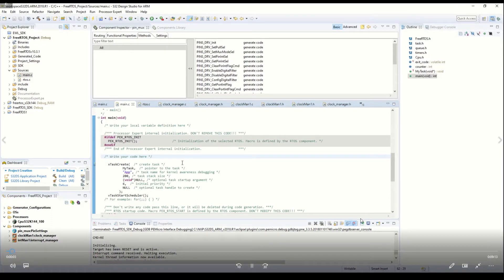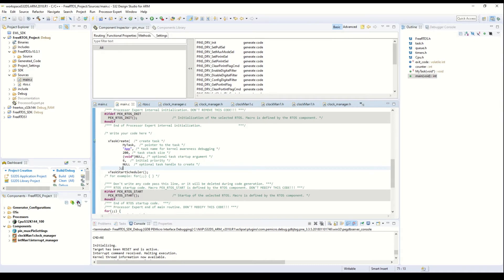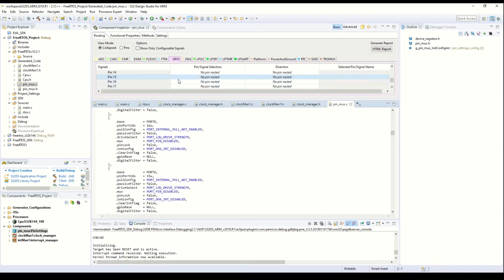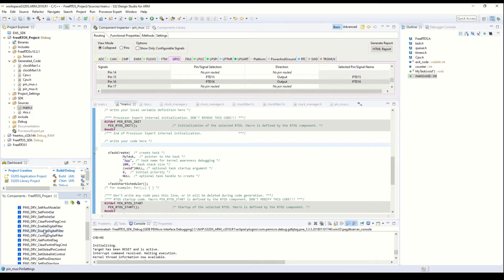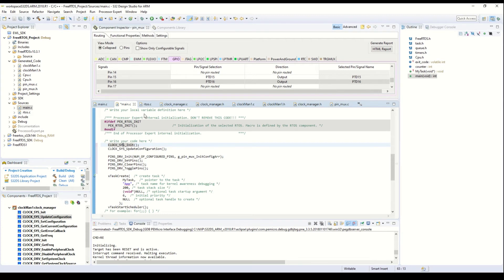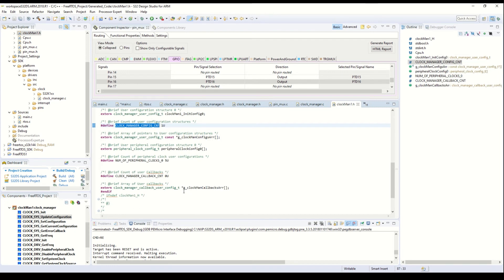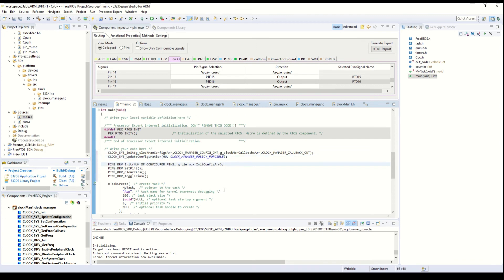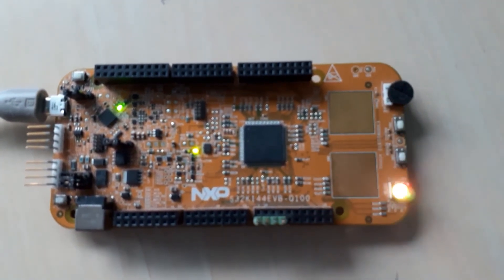S32 Design Studio GPIO Configuration with Processor Expert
GPIO and Clock Configuration in a FreeRTOS project. LED blinking in a simple FreeRTOS task.